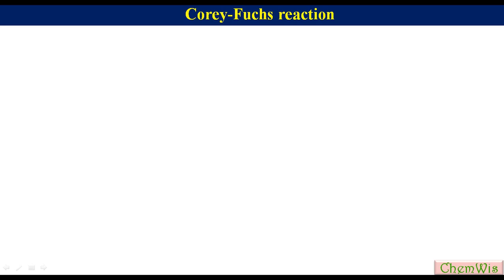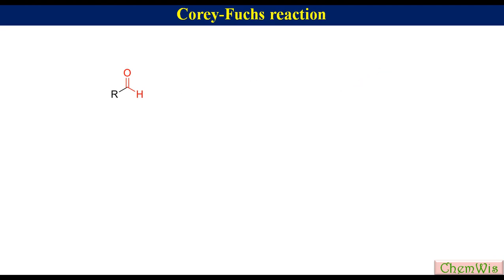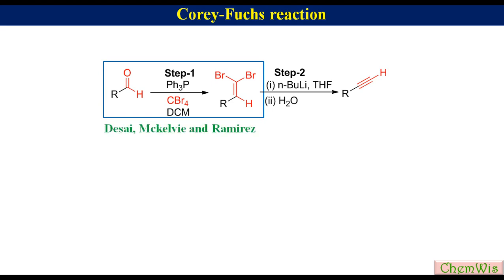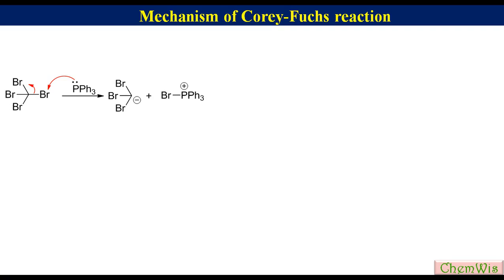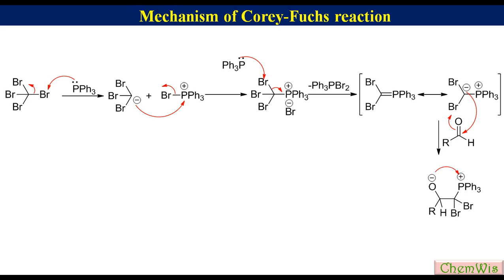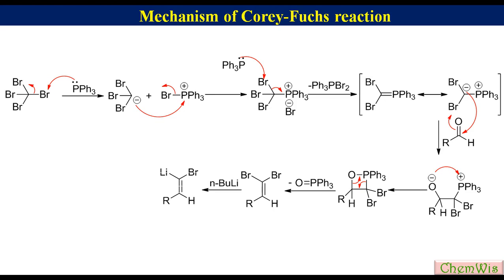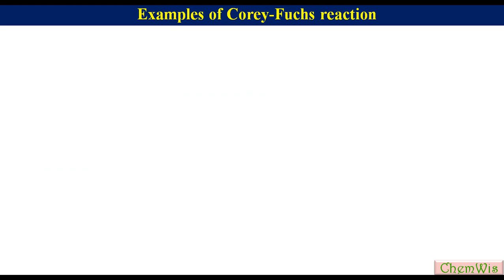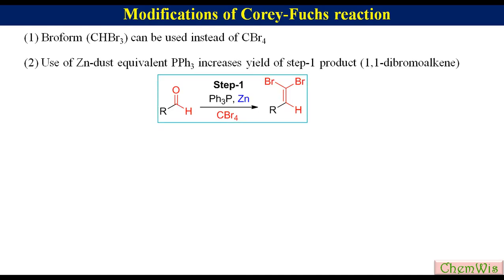Corey Fuchs reaction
Corey-Fuchs reaction is a two step process for the conversion of an aldehyde to homologous terminal alkyne. Mechanism along with different examples have been discussed in details.